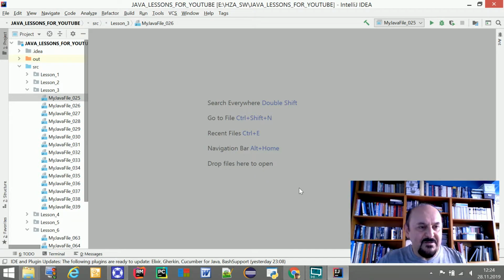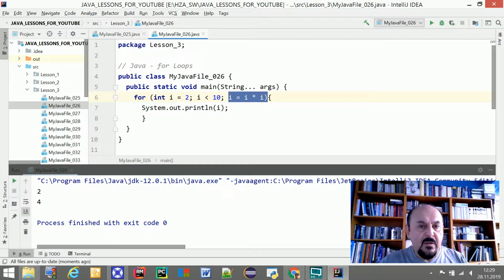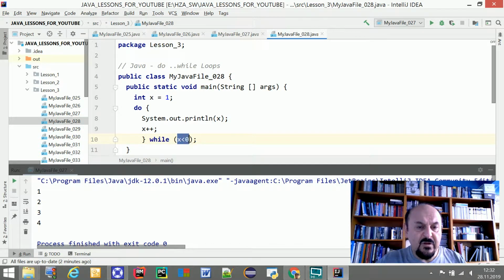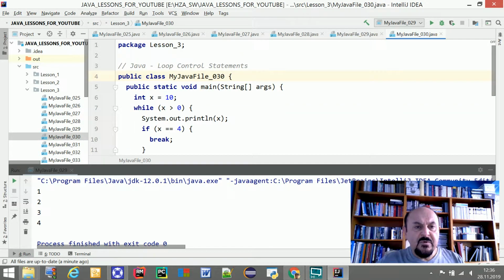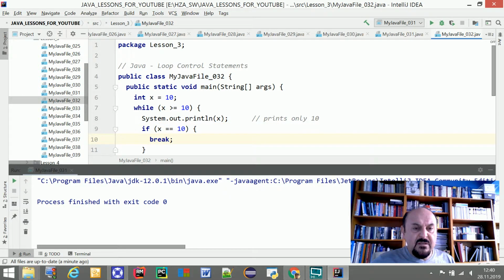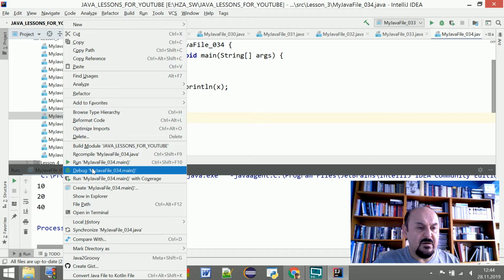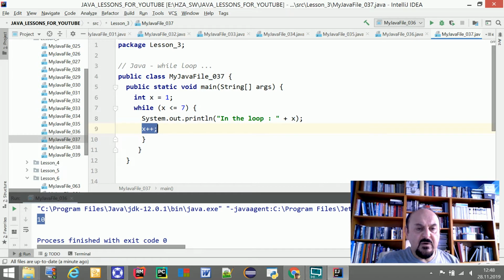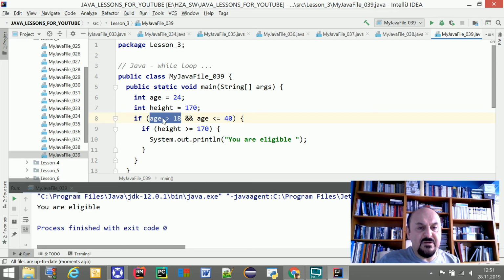JAVA Lessons - 3 - worked on JetBrains Intellij IDEA and on Eclipse IDE